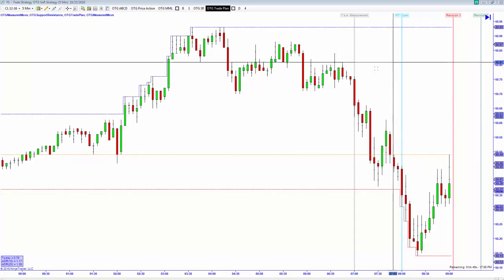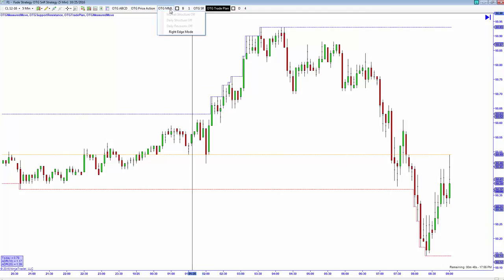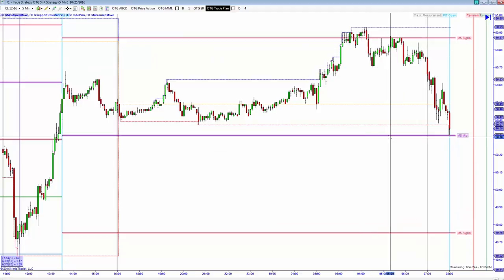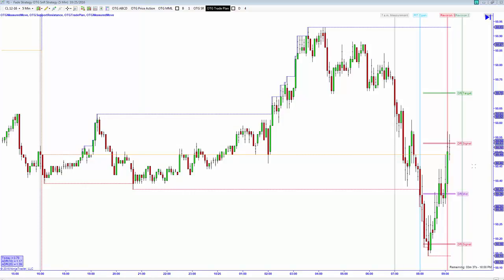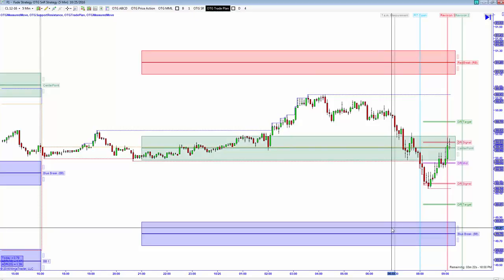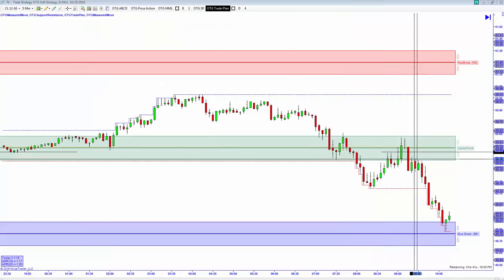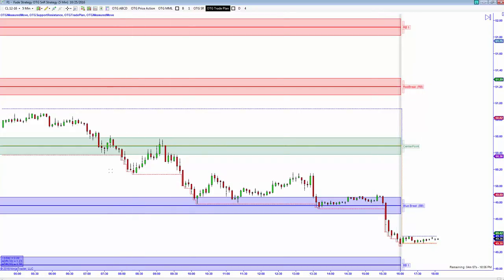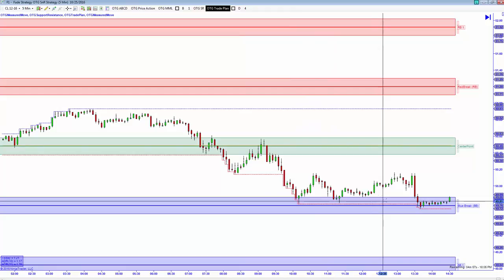10 25 2016 Video Recap HD